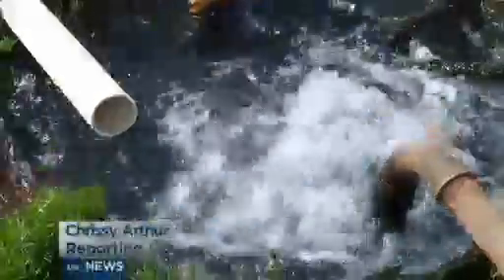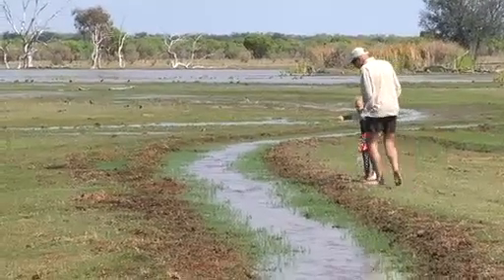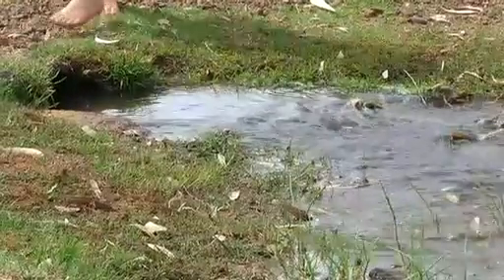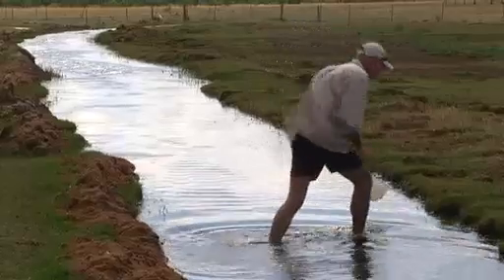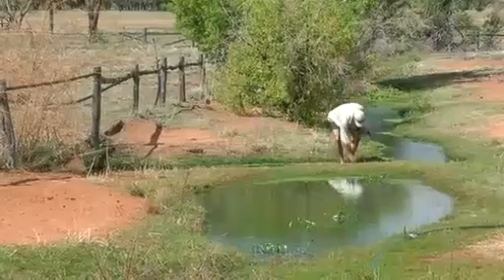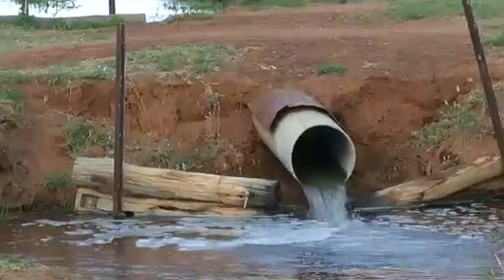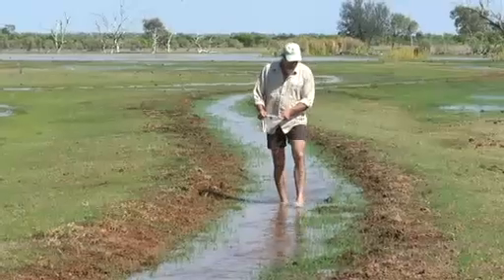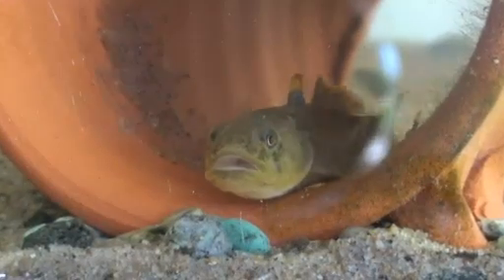Endangered fish, the Edgbaston goby found in western Queensland drain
10/09/14 A population of the tiny and extremely rare Edgbaston goby has been found living in a drain on a western Queensland property, where the Great Artesian Basin has been watering stock and surrounding land for more than a century.